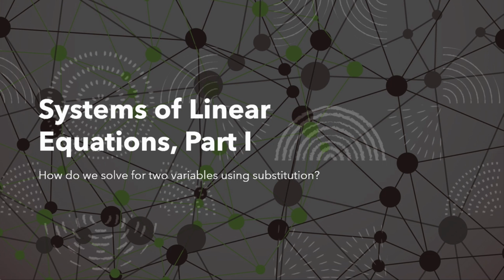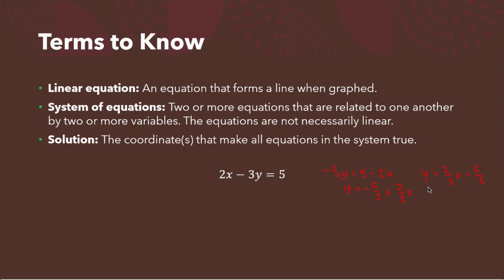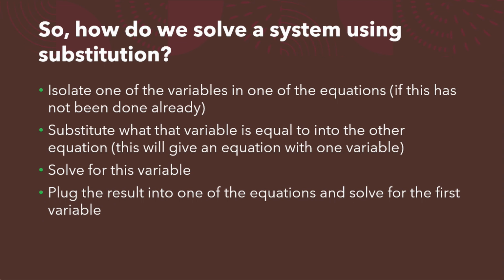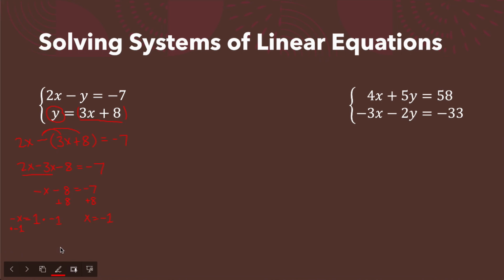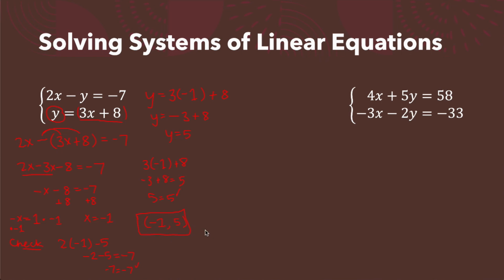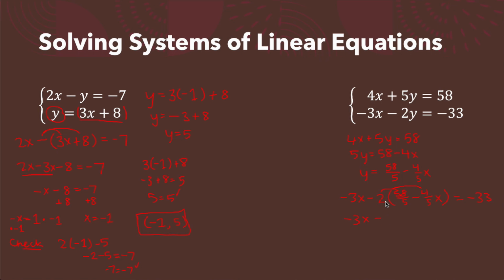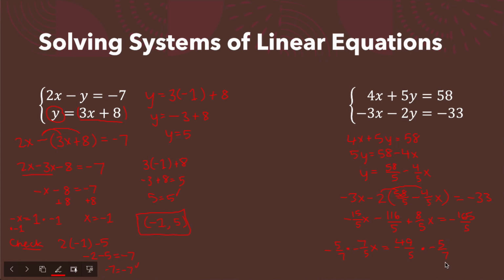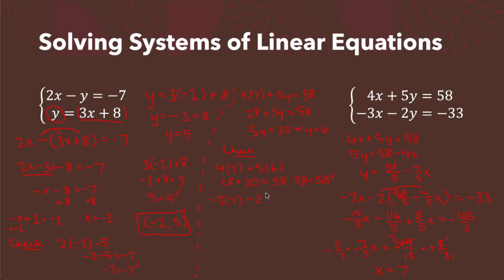Solving Systems of Linear Equations Using Substitution in 20 Minutes or Less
This video explains how to solve systems of linear equations in two variables, using substitution. Recommended for Ages 10-16 (Grades 6-9). Links to enrichment resources and important parts below.

Been a long while...first video of 2021.

Subject: Algebra 1

Enrichment Resources:
(Systems of equations with substitution: potato chips, Khan Academy)
(Testing a solution to a system of equations, Khan Academy)
(Big Ideas Math Textbooks: You don't need to create an account with this link. Choose the Common Core High School Program, then choose the Algebra 1 Textbook. This lesson is based on Lesson 5.2 in the book.)
Important Parts:
0:00 - Introduction
0:26 - Terms to know
3:27 - Solving a system of linear equations using substitution
4:54 - Step-by-step examples for solving systems of linear equations using substitution
15:50 - Want more?